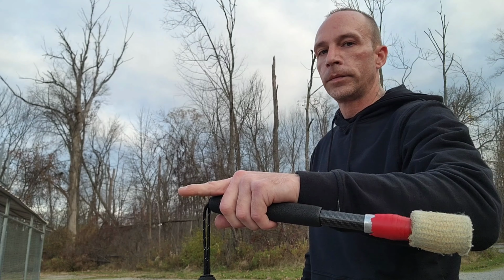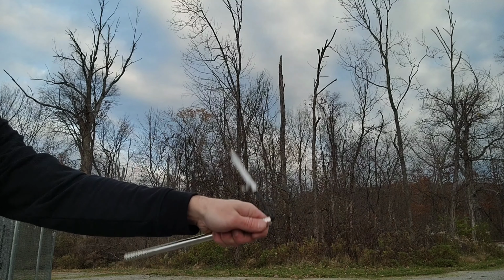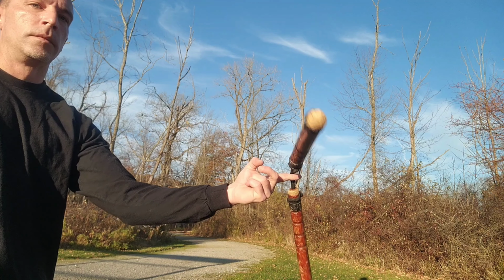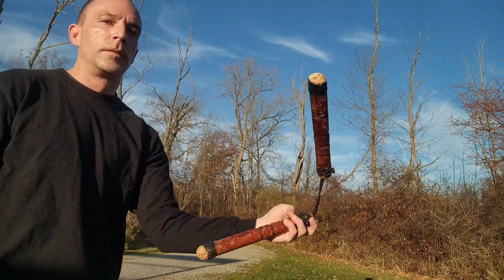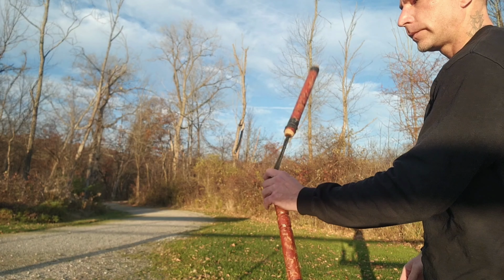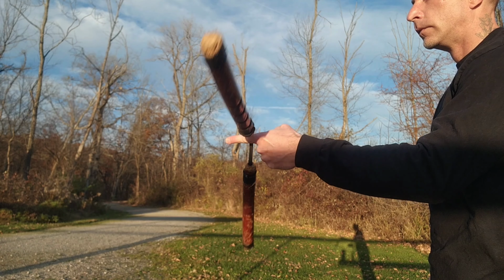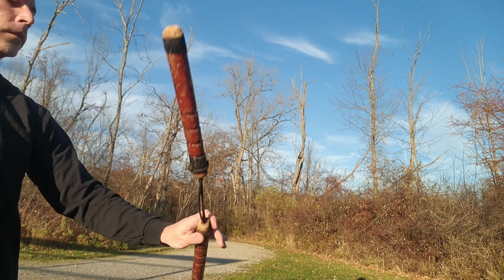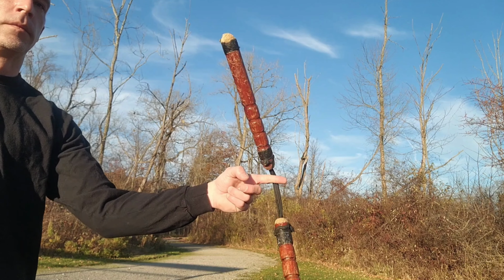the infinite finger spin